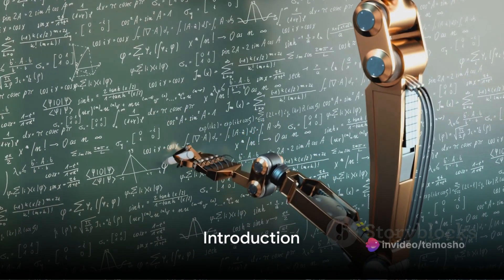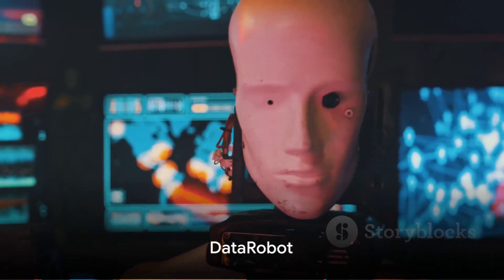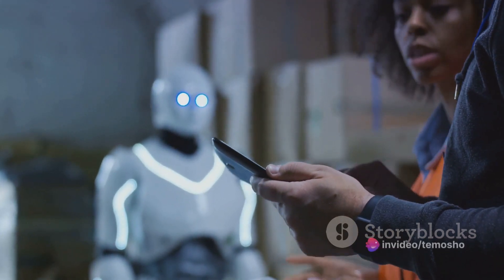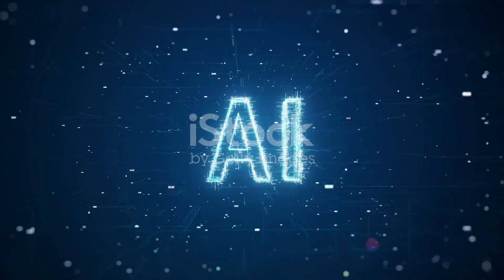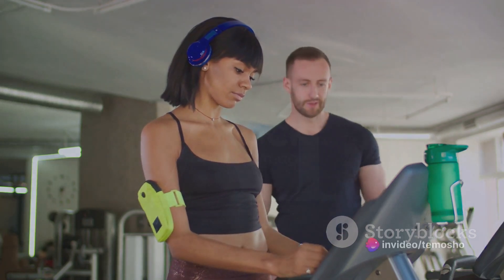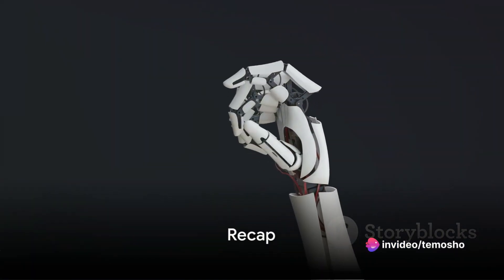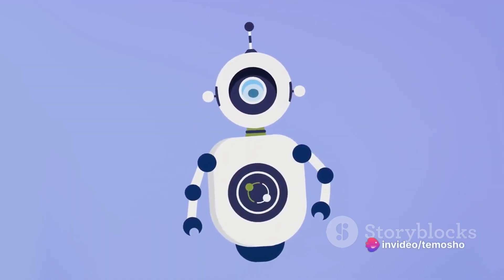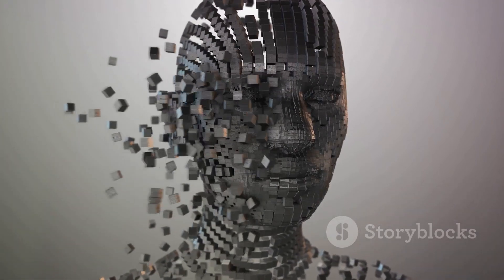Top 7 AI Tools to Revolutionize Your 2023